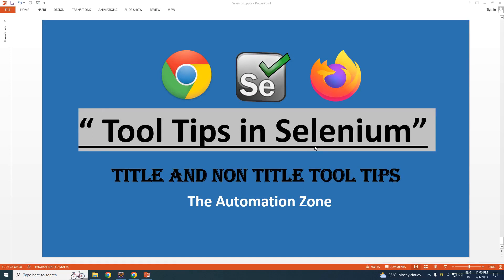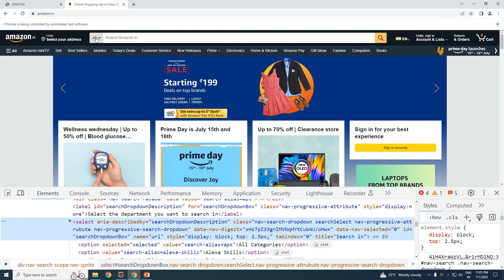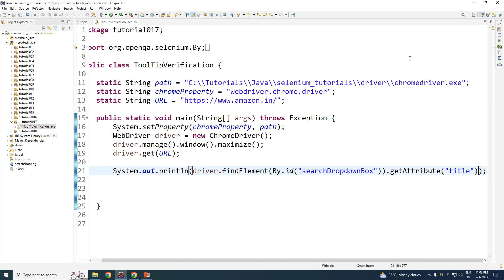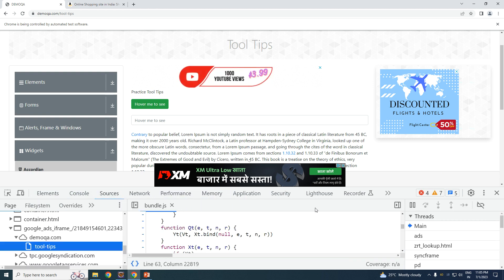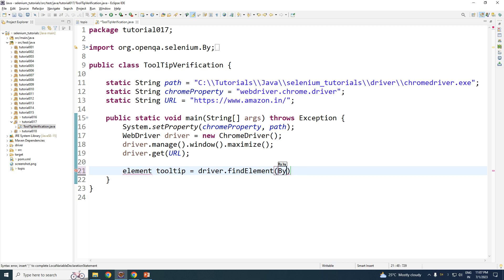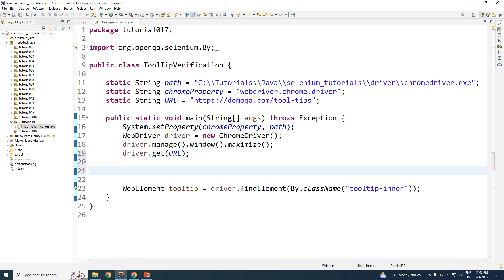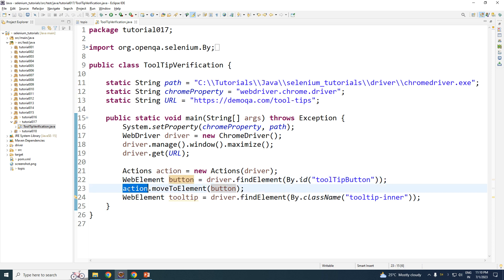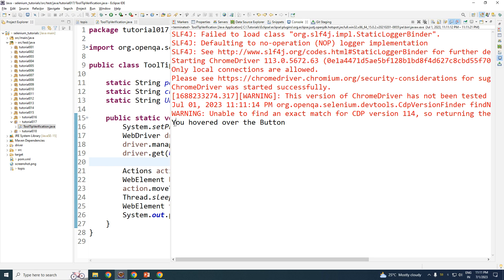Tool Tip Verification | Actions in Selenium | Selenium 4